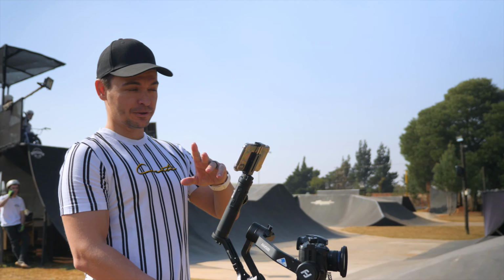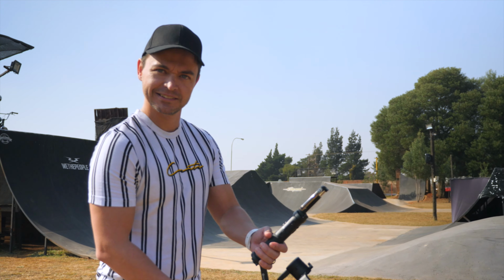How I film a BMX Edit...BTS | FeiyuTech ak4500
Hope you enjoy this little fast BTS of how we get the BMX shots we do...all of this was filmed on:
The AK4500 Gimbal (Amazon)
The Laowa 7.5mm lens - Favourite Wide Lens (Amazon)
And the 42.5mm f1.7 Lumix lens.

Any questions drop them below, hope you enjoyed this edit!

2020 GEAR:
Gimbal (Amazon)
Main Camera (Amazon)
Favourite Wide Lens (Amazon)
My Broll Lens (Amazon)
Blurry Background Lens (Amazon)
Current Mic (sale now on while stocks last - Amazon))
LED light Secret (Amazon)
Best Samsung SSD (Amazon)
Headphones (Amazon)
GoPro Gimbal (Amazon)

Govee Lights Under Desk (Amazon)
Govee Lights USB Behind Screen (Amazon)

***Some of the links in my video descriptions on YouTube are Amazon affiliate links, basically it means I may make a tiny commission if you follow the link and make a qualifying purchase, but it costs you no extra...although every little bit helps keep this channel alive, so massive thanks for the support!***